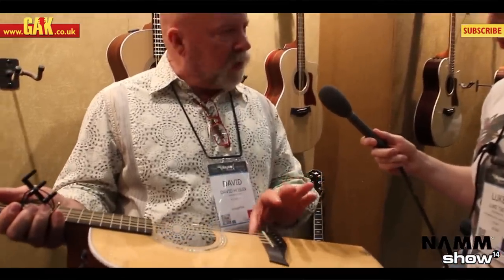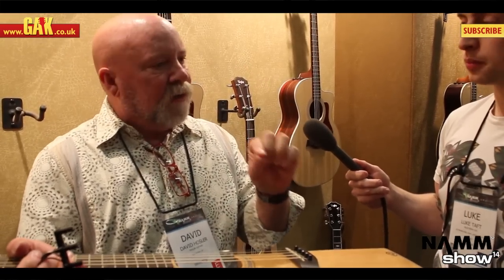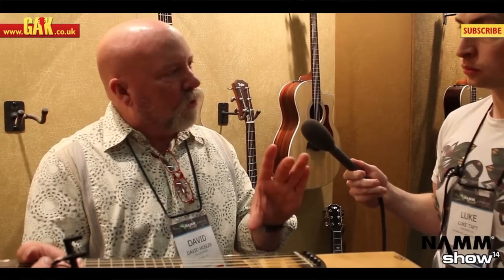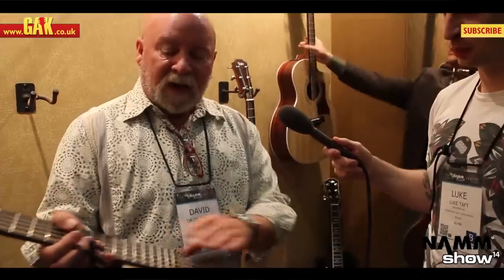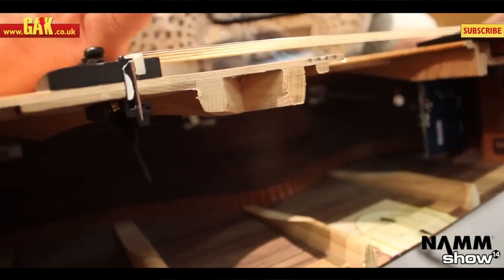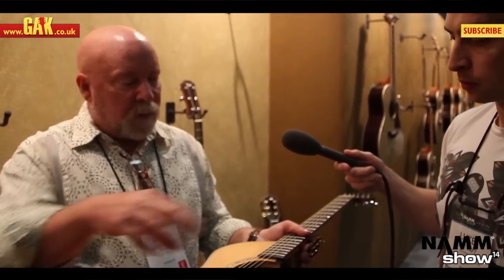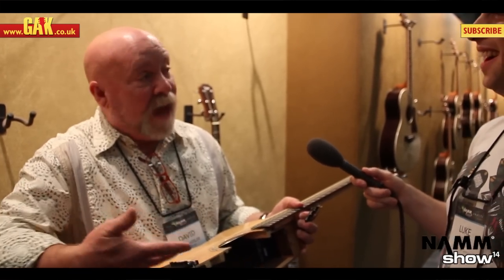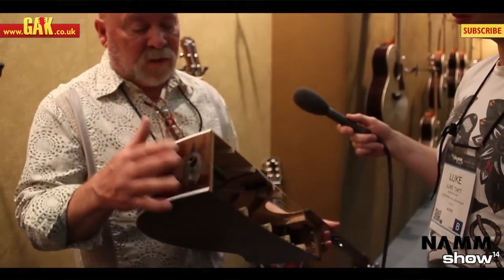Taylor - Expression System II at NAMM 2014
Dave Hosler is the man behind pickup development at Taylor Guitars. We met up him at NAMM 2014 to discuss the new Expression System II, and how he feels it is the ultimate acoustic guitar pickup.